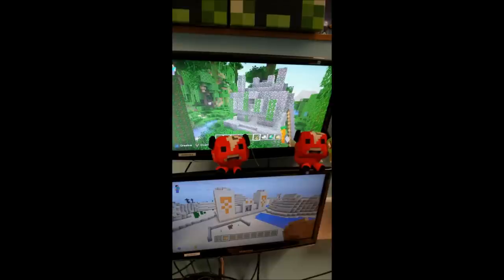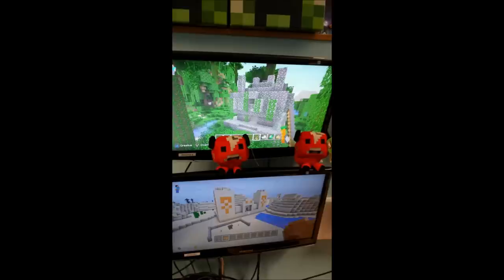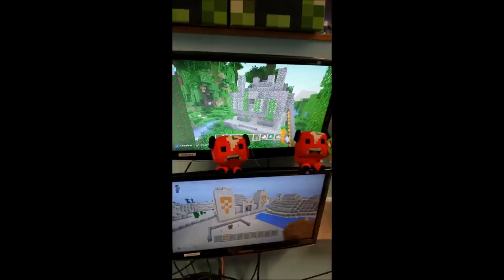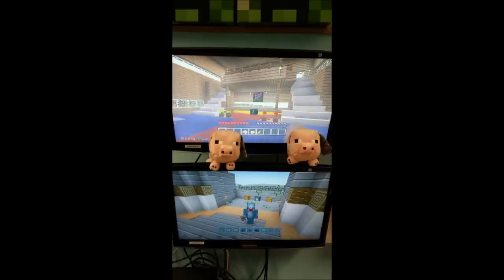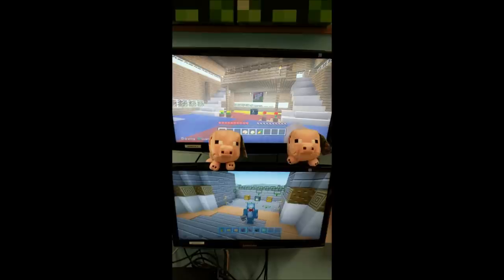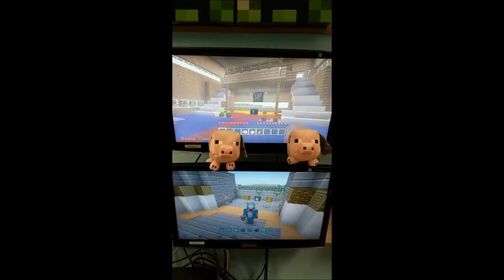Minecraft TU-14 Features, snapshots and releaase date!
Hope you guys did enjoy this video!